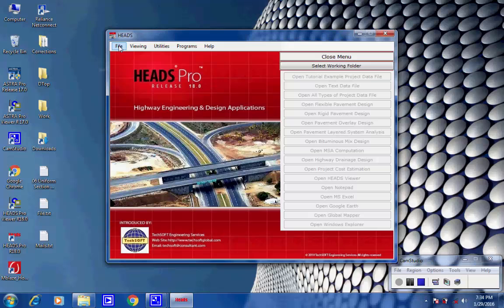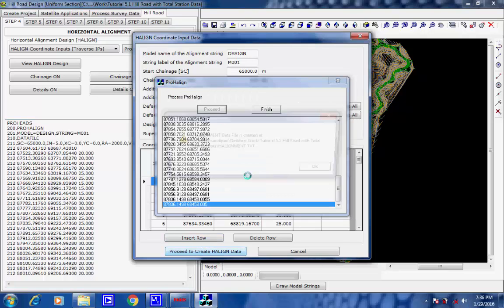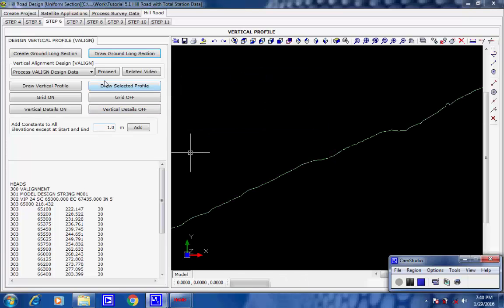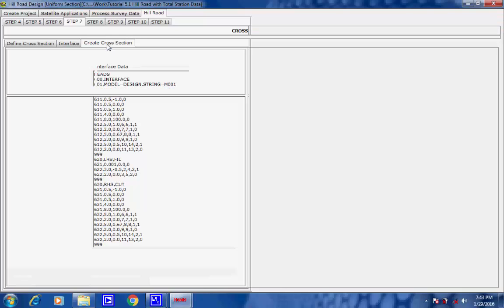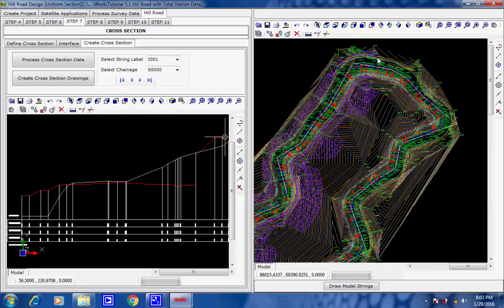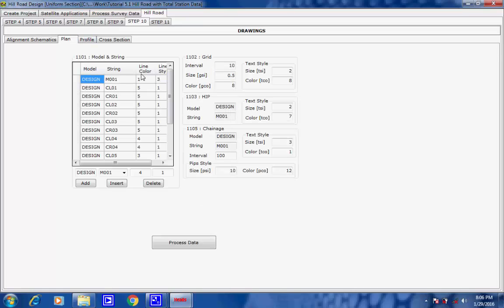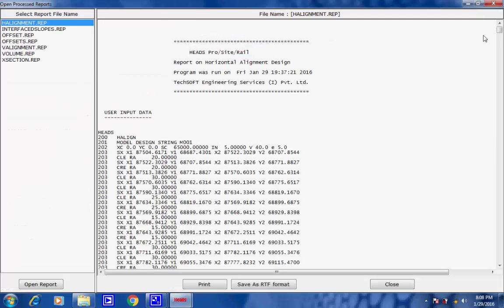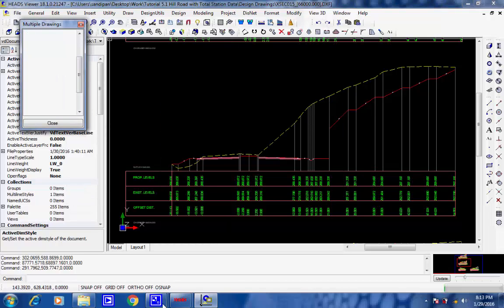04 Hill Road Design with Total Station Data